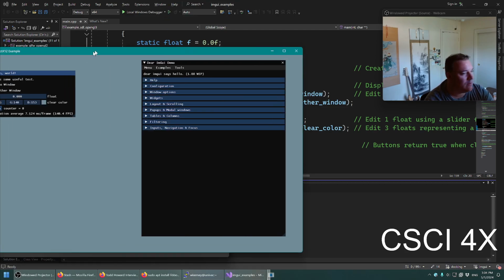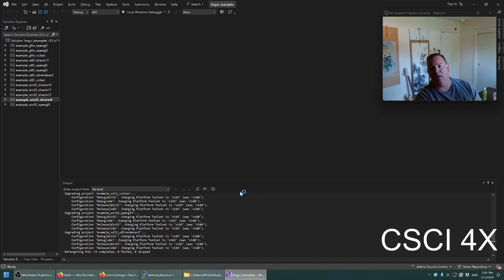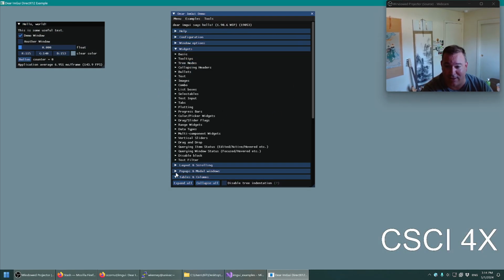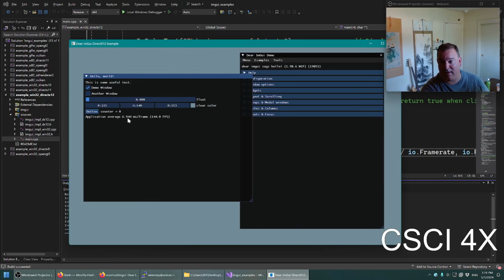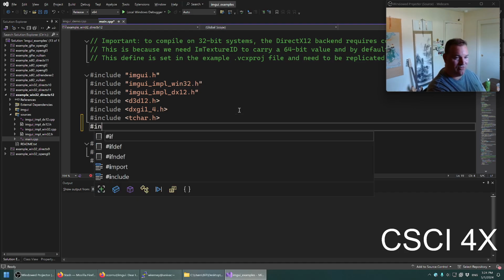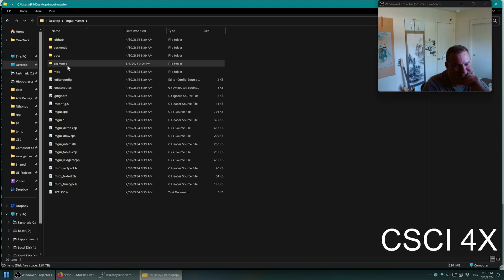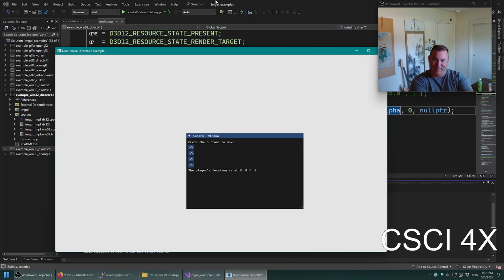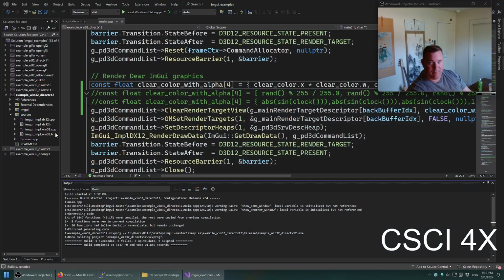C++: Dear ImGUI in 5 Minutes (+25 minutes of discussion)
A real brief introduction to Dear ImGui, which is the easiest way to make buttons, windows, and so forth in C++.